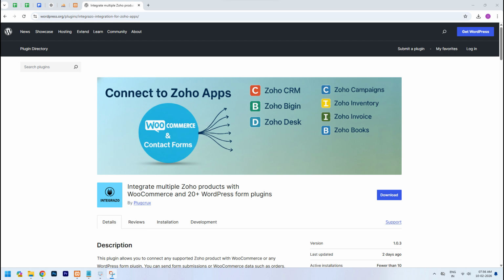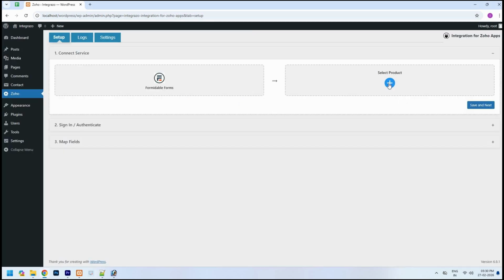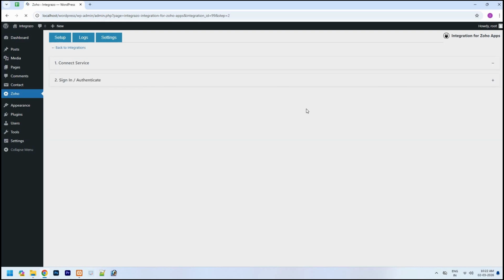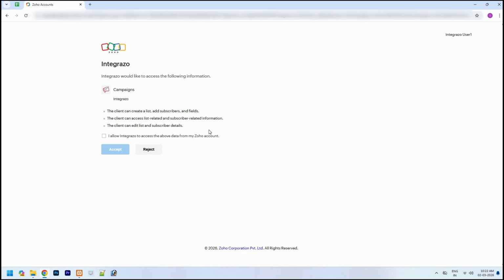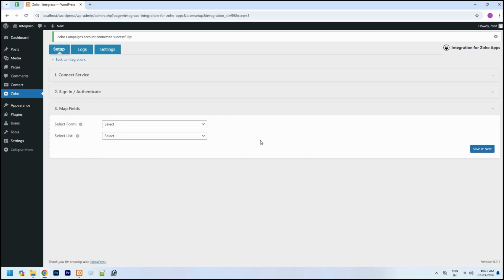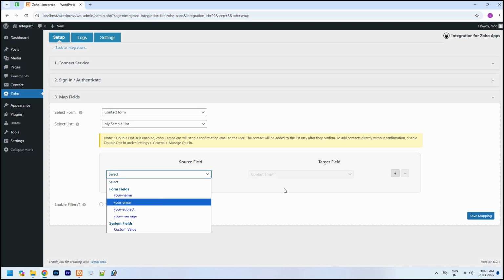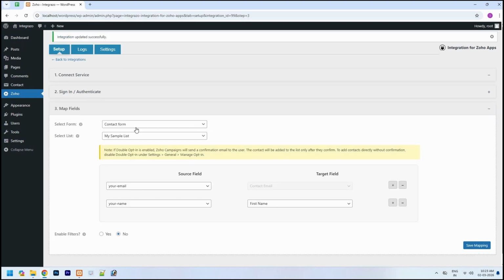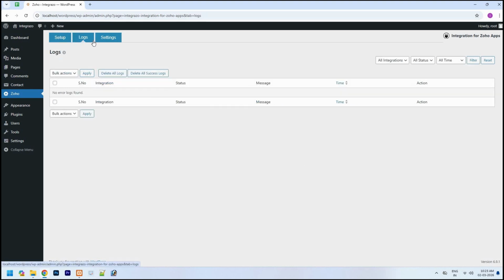Formidable Forms to Zoho Campaigns Integration in WordPress (Free Plugin) | Integrazo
Learn how to connect Formidable Forms to Zoho Campaigns in WordPress using Integrazo, a free WordPress automation plugin. This tutorial shows how to automatically send Formidable Forms submissions to Zoho Campaigns mailing lists in real time without coding.

With this integration, you can automatically add Formidable Forms subscribers to Zoho Campaigns email marketing lists directly from WordPress form submissions.

📌 Formidable Forms TO ZOHO CAMPAIGNS FEATURES

🔹 Formidable Forms to Zoho Campaigns Mailing Lists

Automatically add Formidable Forms form submissions to Zoho Campaigns mailing lists.
This helps businesses collect email subscribers from their WordPress website and manage them inside Zoho Campaigns.

🔹 Formidable Forms to Zoho Campaigns Contacts

Send Formidable Forms form entries to Zoho Campaigns contacts database automatically.
This allows you to build and maintain an email subscriber list for marketing campaigns.

Automatically create email marketing subscribers in Zoho Campaigns from Formidable Forms submissions.
Perfect for growing your newsletter audience and email marketing database.

🔹 Formidable Forms to Zoho Campaigns Topics

Assign Topics in Zoho Campaigns automatically from Formidable Forms submissions.

🔹 Formidable Forms to Zoho Campaigns Lead Capture

Capture website leads using Formidable Forms and automatically send them to Zoho Campaigns mailing lists for email marketing automation.

✅ How to authenticate and connect your Zoho Campaigns account
✅ How to select Formidable Forms as your form source
✅ How to select Zoho Campaigns mailing list
✅ How to map Formidable Forms fields to Zoho Campaigns subscriber fields
✅ How to test Formidable Forms to Zoho Campaigns integration